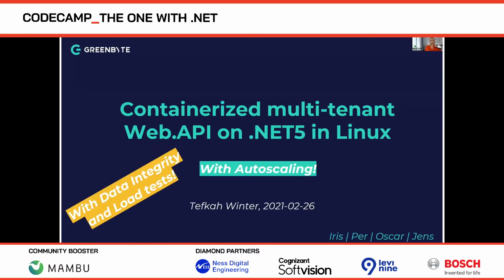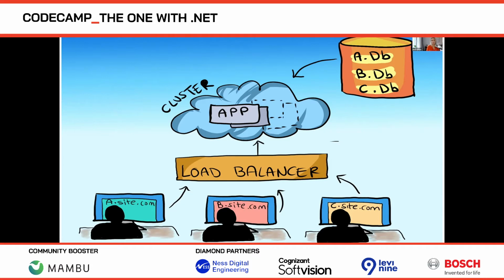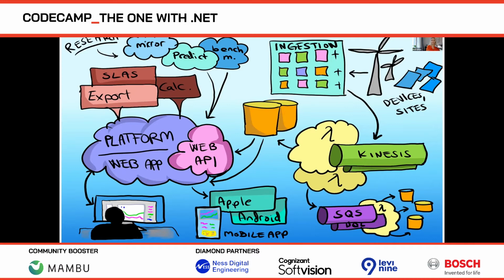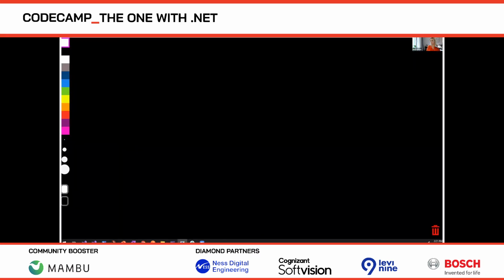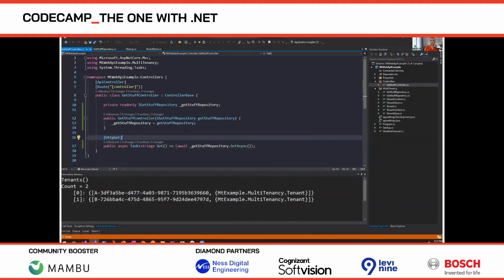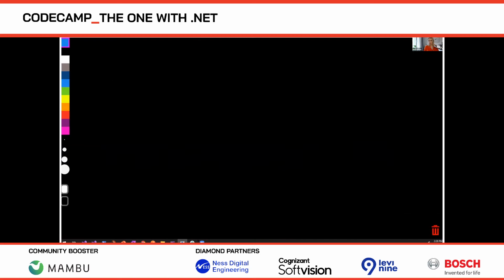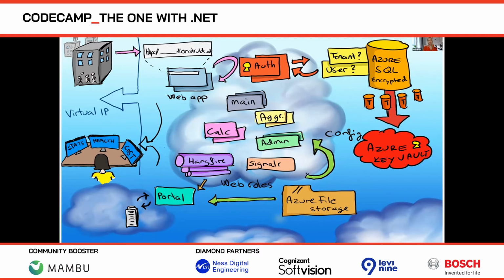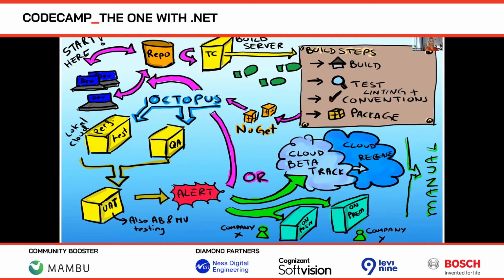Single-tenant to multi-tenant, a real world example, with Iris Classon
Single-tenant to multi-tenant, a real-world example, with Iris Classon at Codecamp_The One .NET, March 2021

Multi-tenacity is a popular software architecture often seen in modern systems, but for some legacy systems remain a dream. Iris had the pleasure of migrating systems from single to multi-tenant, and honestly, it doesn’t have to be that hard! In this session, Iris shares two different journeys and gives you a solid introduction with real-world examples. Welcome to a laid-back, honest and humorous session!

Iris Classon - Software Developer, Author at Greenbyte

Iris Classon is an appreciated speaker, writer, blogger, Microsoft C# MVP, and member of MEET (Microsoft Extended Experts Team) with a tremendous passion for programming. She has had a remarkable career path that proves that nothing is impossible- switching from being a licensed clinical dietician to a software developer with a dozen certifications and a full-time developer job with renowned companies. She is known for her unique, creative and uplifting presentation style.